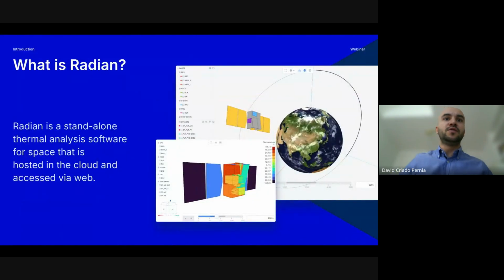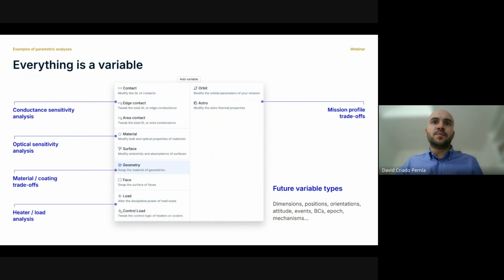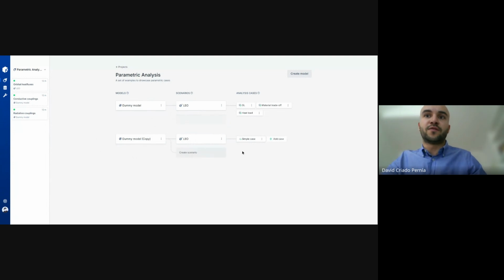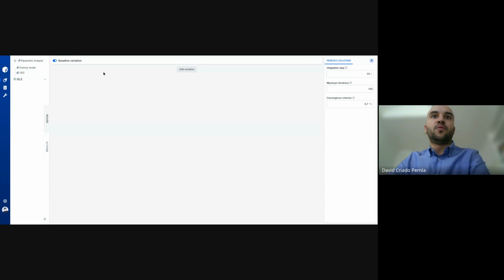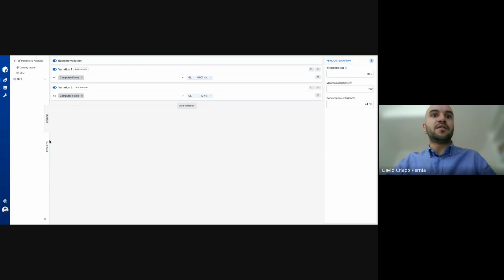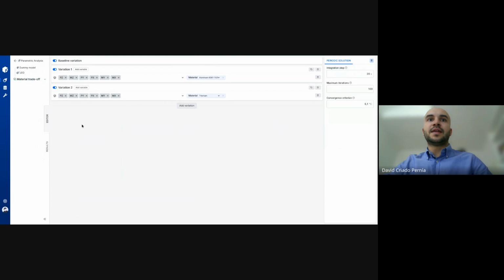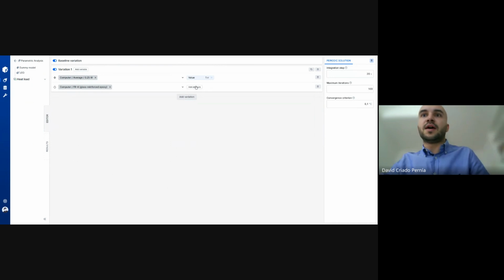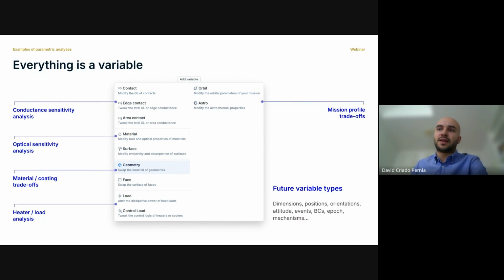Parametric Analysis | Radian Webinar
In this webinar, we show how Radian can be used for parametric thermal analysis in the cloud.

Run multiple cases in parallel machines from a cloud cluster, varying parameters such as conductances, boundary conditions or thermooptical properties.

This action has been made possible thanks to the Grants to reduce the gender gap in the ICT sector within the framework of the Recovery, Transformation and Resilience Plan, funded by the European Union through the Next Generation EU program (Recovery, Transformation and Resilience Plan), and thanks to the support of the Generalitat de Catalunya (Department of Business and Labour).